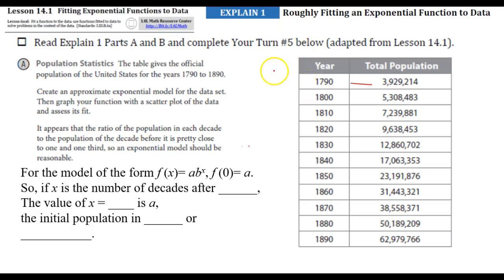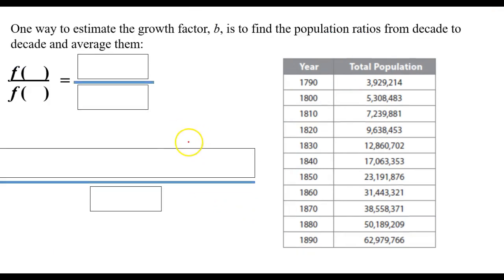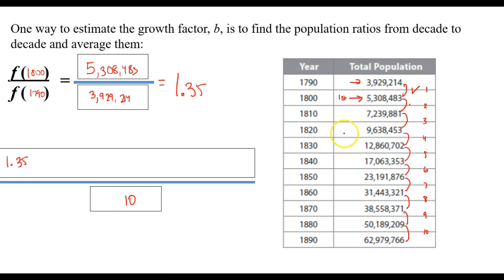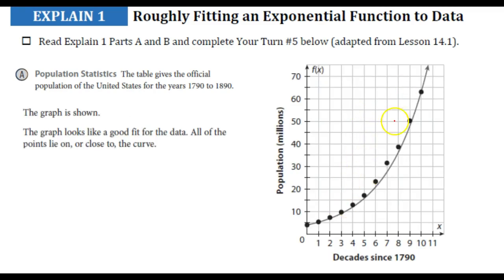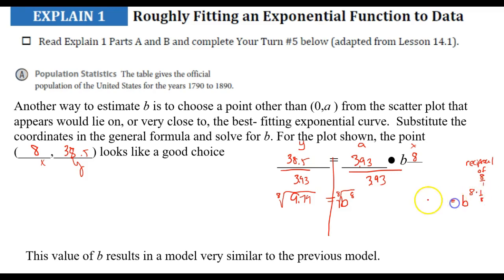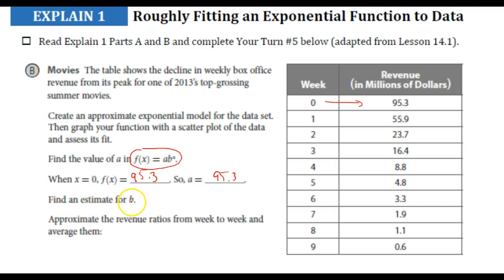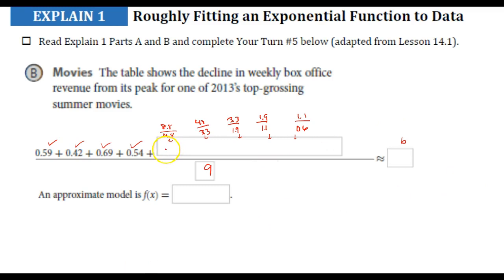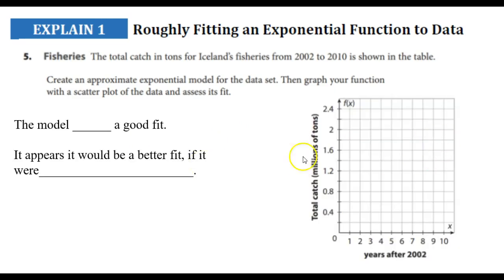14.1 Explain 1